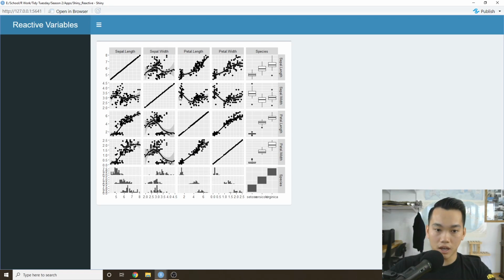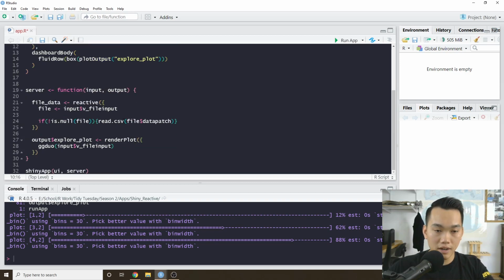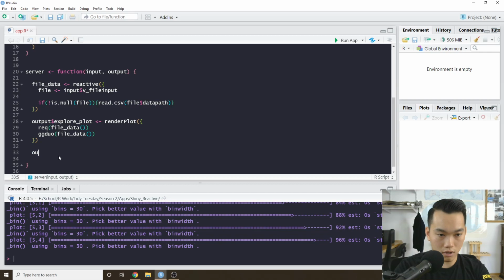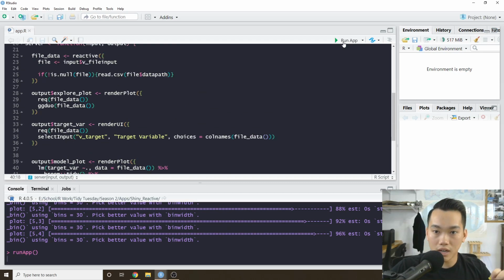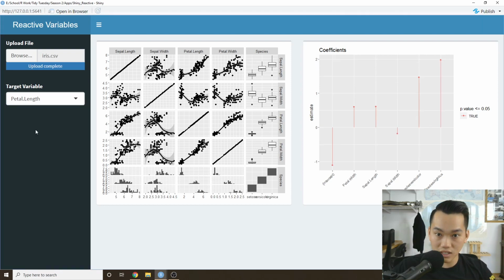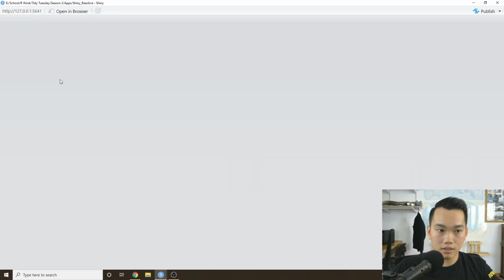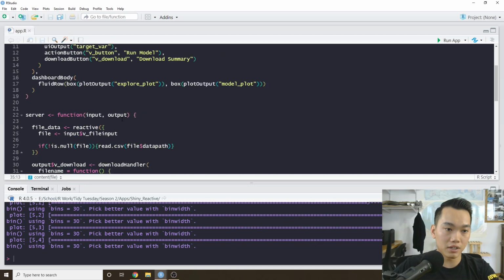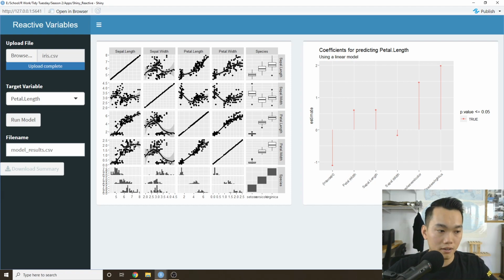Reactive Dashboards with R Shiny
In this week's TidyTuesday video, I go over reactive variables and events using RShiny. I first show how to upload data into a dashboard and have the filters change programmatically. I then go on to create a simple dashboard for EDAs and explain how to create event-driven reactive functions using action buttons and reactive variables. Finally, I show how to export results into excel files using the download button.